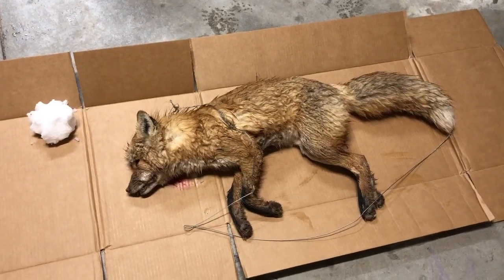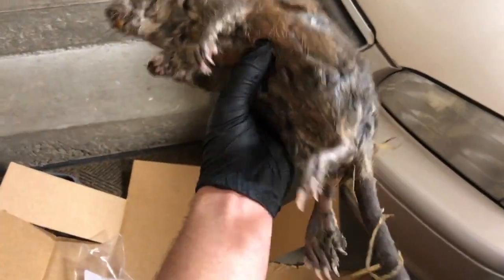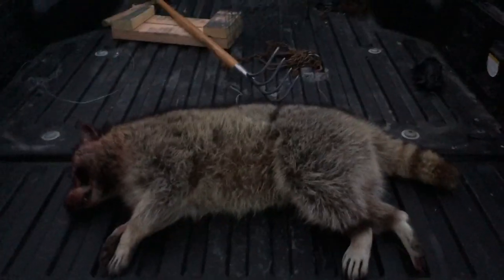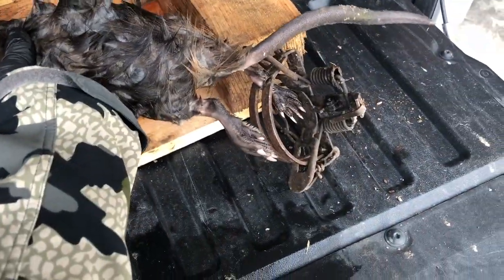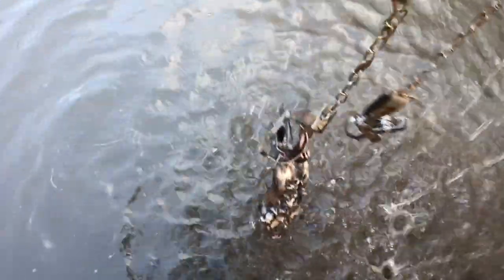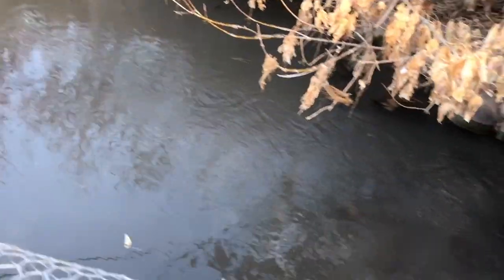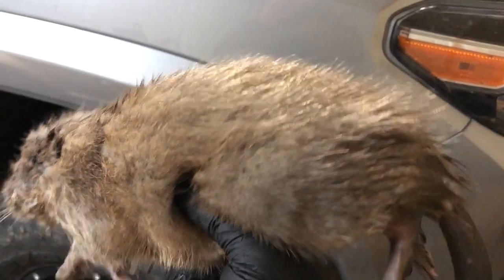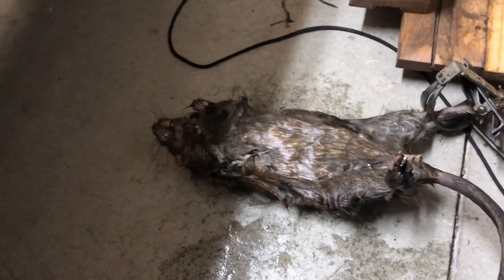Utah Trapping (SILVER MUSKRATS) Mixed Bag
Trapping northern Utah for furbearers. Follow along as we snare and trap some great fur.